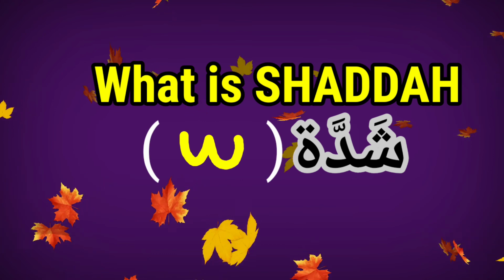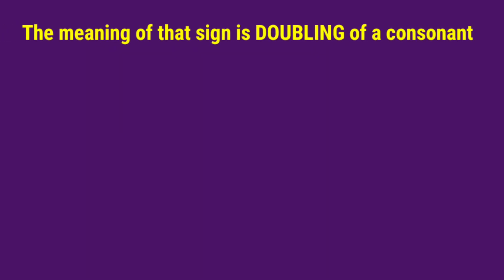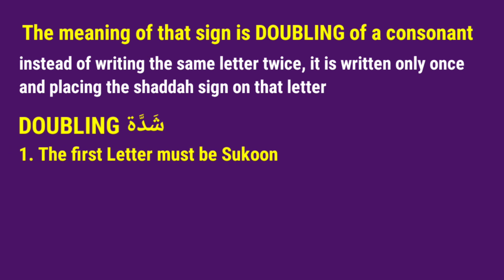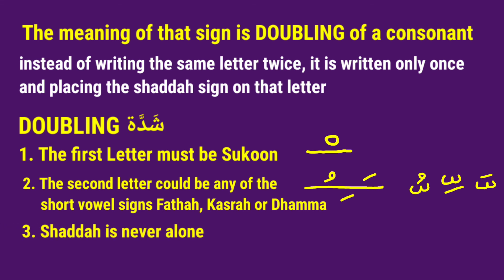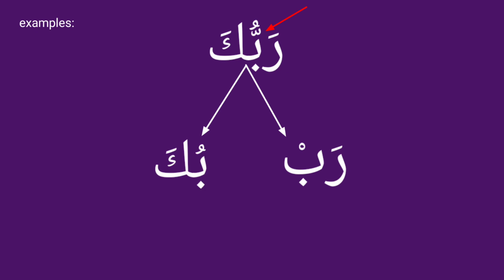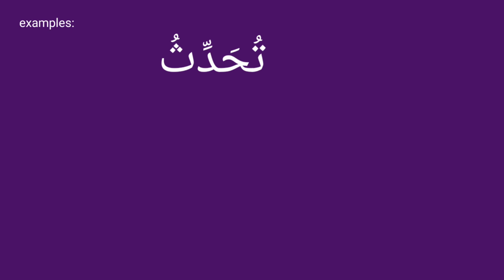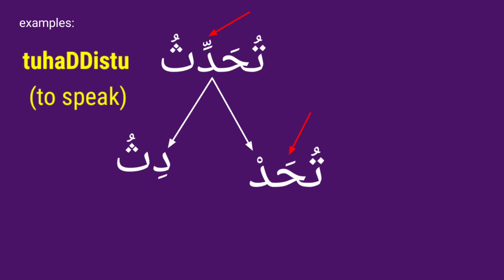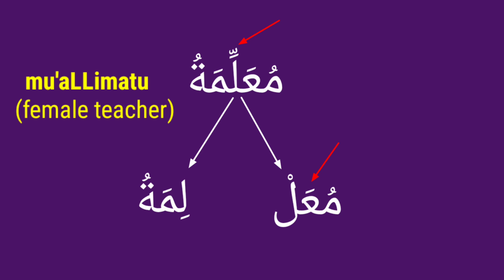Lesson 70 What is Shaddah in Arabic Language